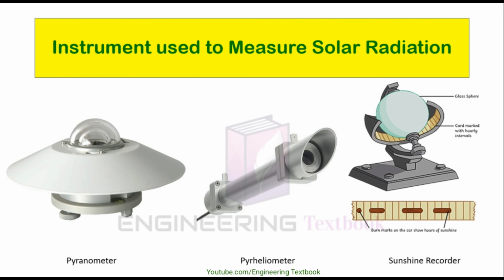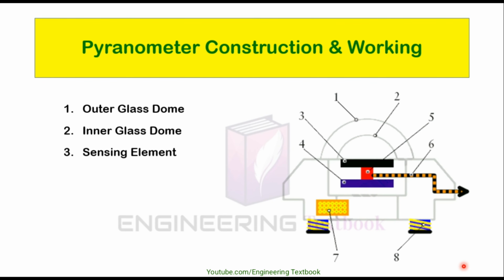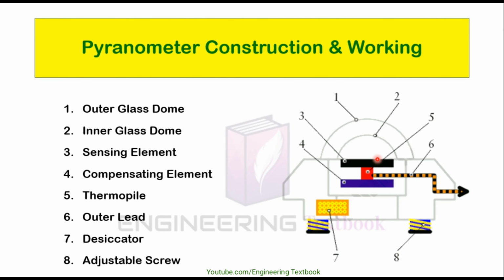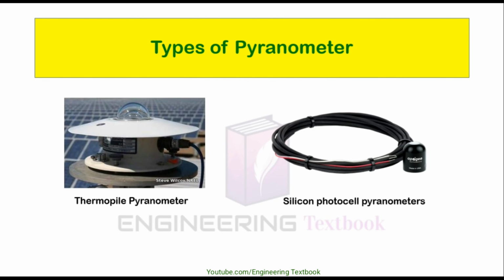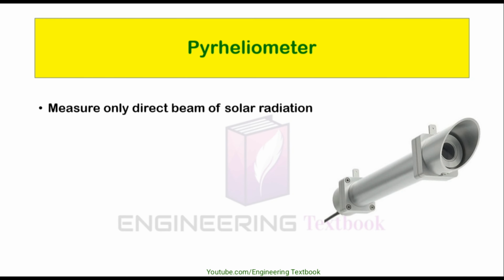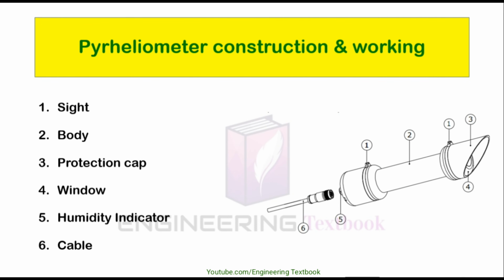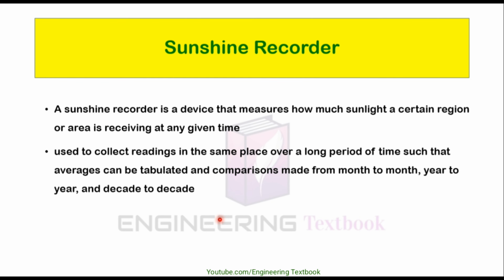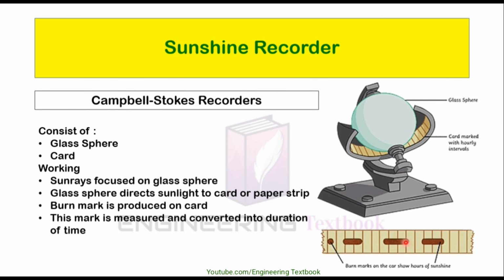Solar Radiation Measuring Instrument | Pyranometer | Pyrheliometer | Sunshine Recorder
In this Video we will study about the instruments which is used to measure solar radiations .
Pyranometer
Pyrheliometer
Sunshine Recorder